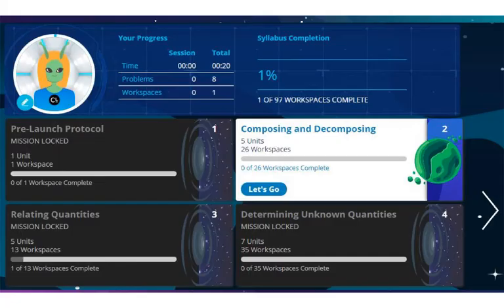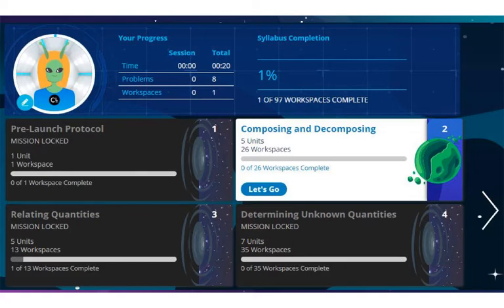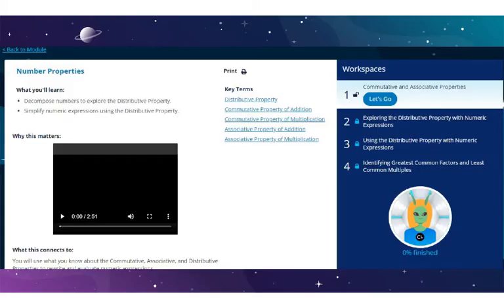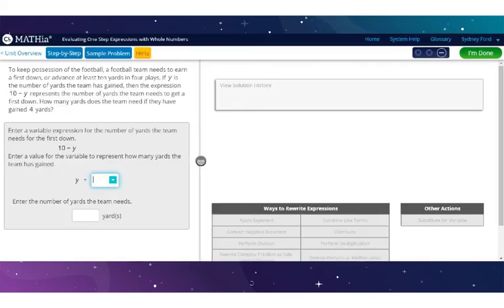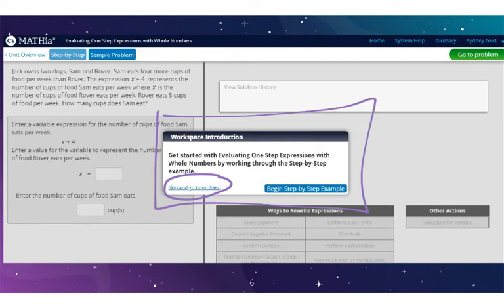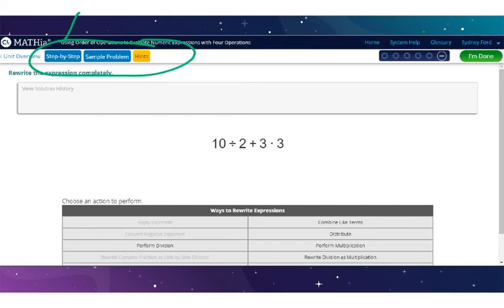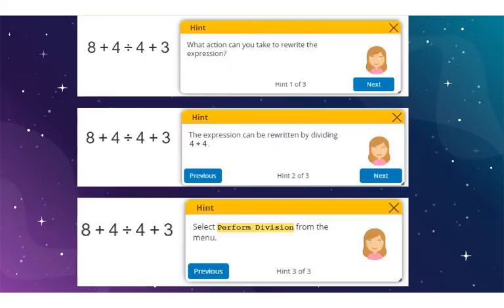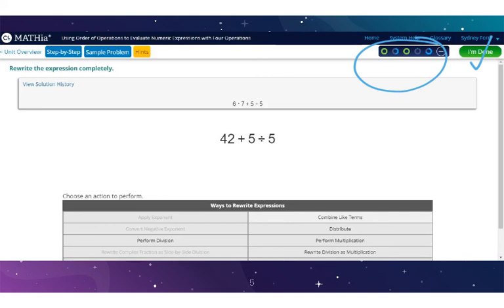Mathia Instructional Video